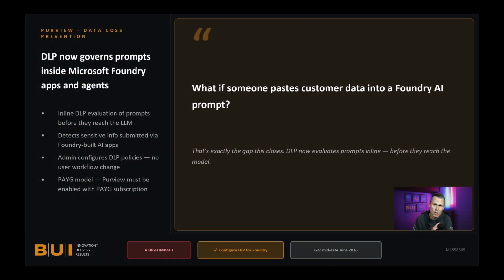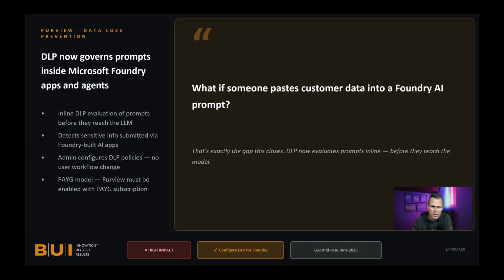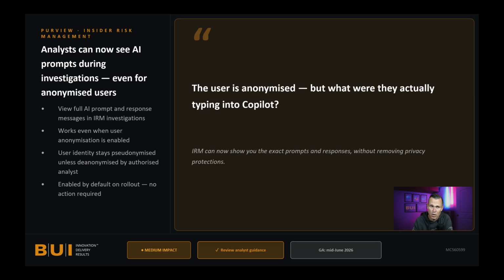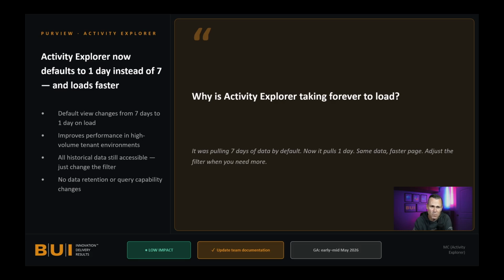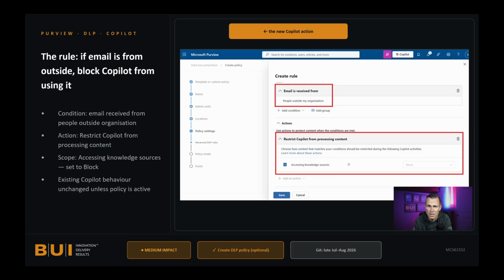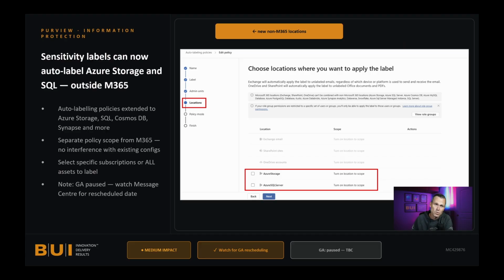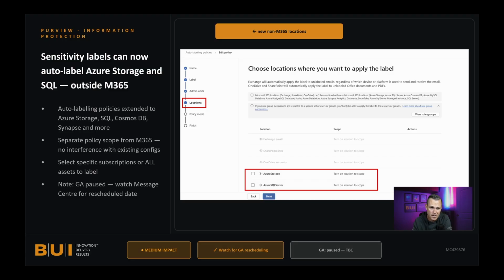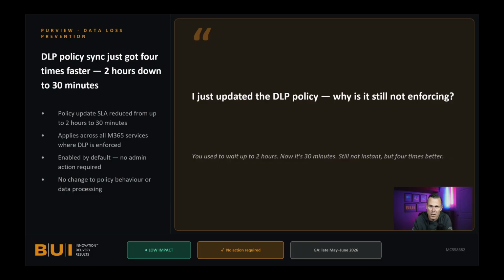Ctrl + Alt + Defend (Purview News - #014 - May 2026)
What's new in Microsoft Purview — May 2026 | Ctrl + Alt + Defend #014
7 updates from the Microsoft 365 Message Centre that matter for Purview admins and security teams. No fluff — just what changed, what it means, and what you actually need to do.
In this episode:

➡️ [0:37]  DLP inline controls for Microsoft Foundry apps and agents
➡️ [2:35]  IRM — view AI prompts during investigations for anonymised users
➡️ [3:44]  Activity Explorer default time range changes from 7 days to 1 day
➡️ [4:44]  DLP — block external emails from being used by Copilot as grounding data
➡️ [6:21]  IRM — choose which AI apps are monitored for Gen AI indicators
➡️ [7:23]  Auto-labelling sensitivity labels to Azure Storage and SQL
➡️ [9:06]  DLP policy sync reduced from 2 hours to 30 minutes

All updates sourced directly from the Microsoft 365 Message Centre.